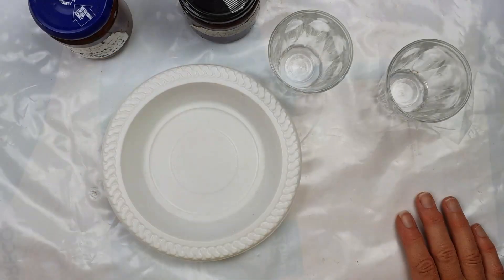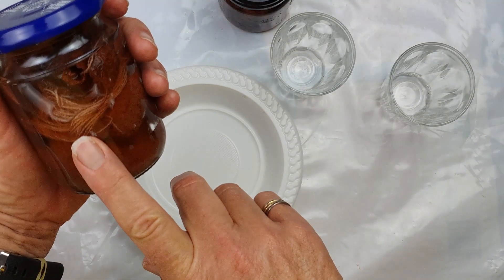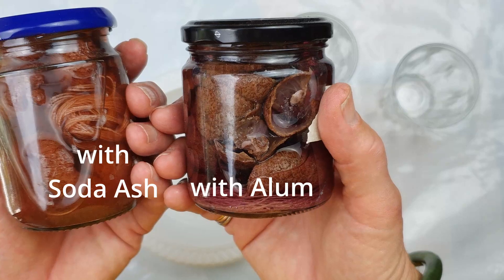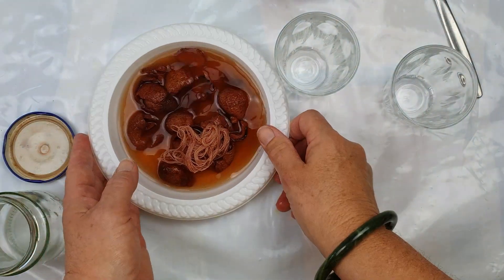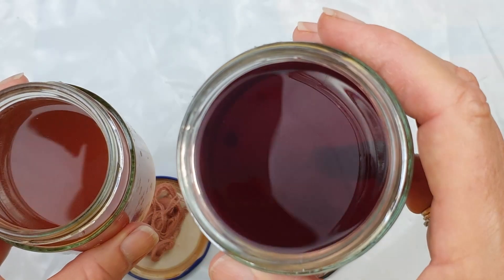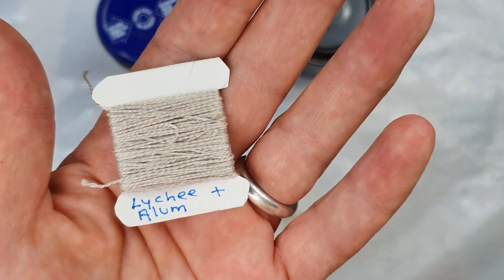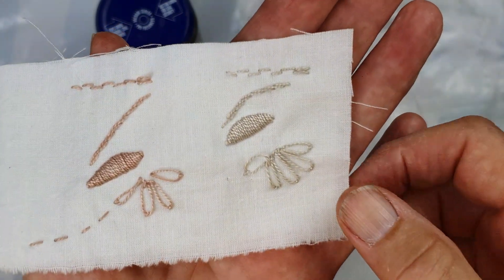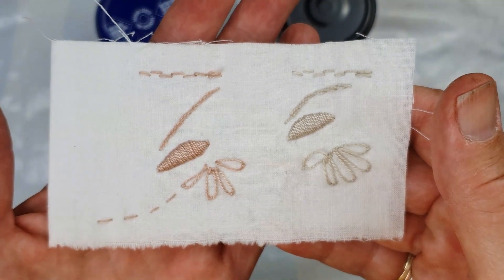Dyeing with Lychee Skins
You can use lychee (litchii) for dyeing! Simple techniques you can use at home.